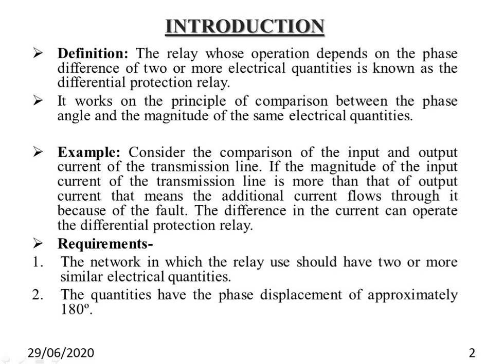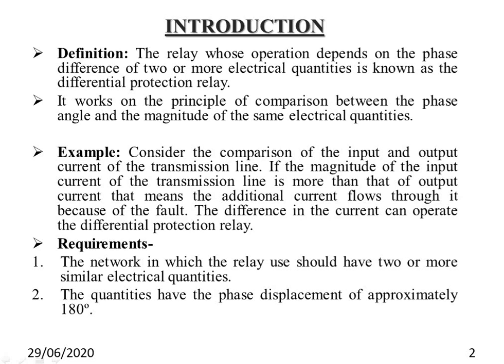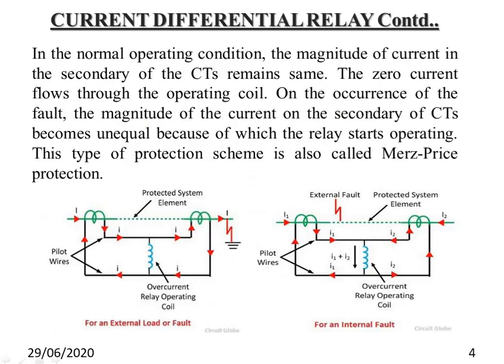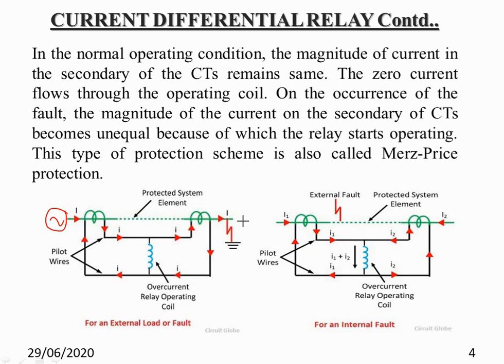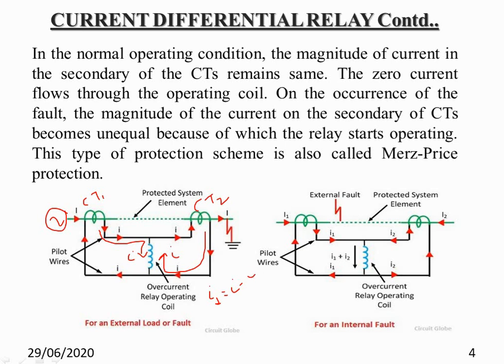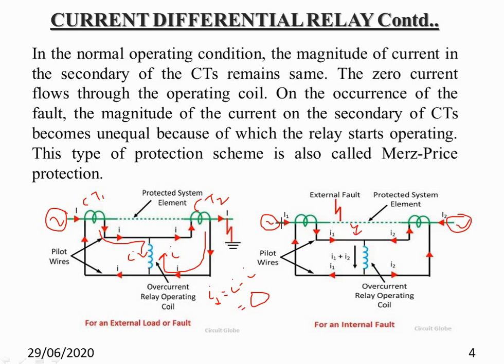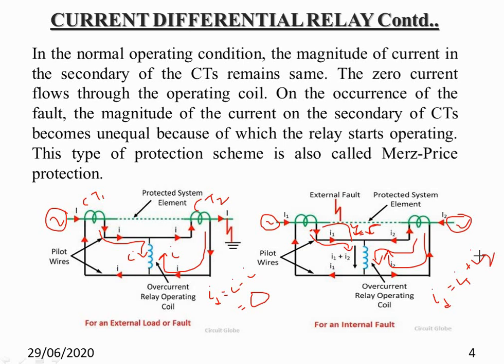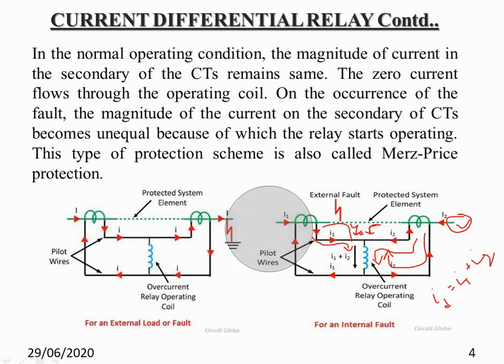Chapter: Relay (Part-VI: Differential Relay or Differential Protection Scheme)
Ref. (Book): "Electrical Power Systems", by C.L.Wadhwa, New Age International Publishers

Thanking You.